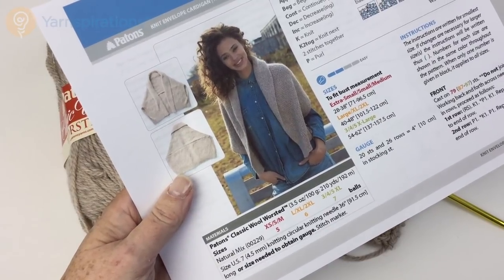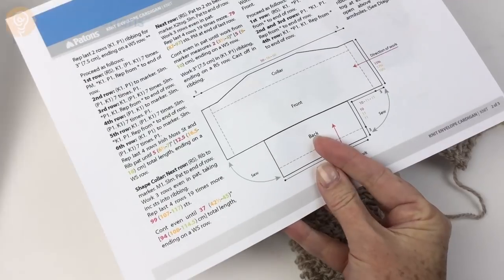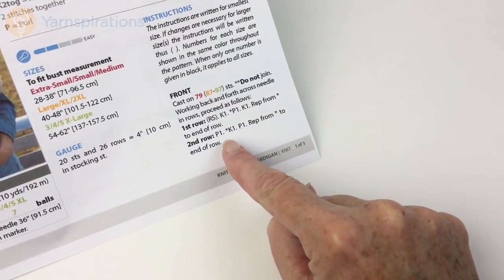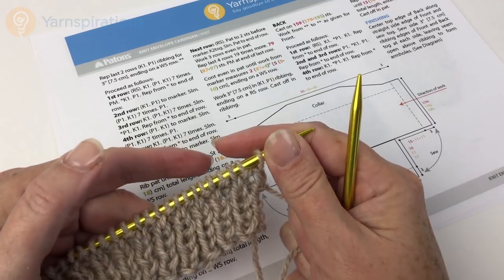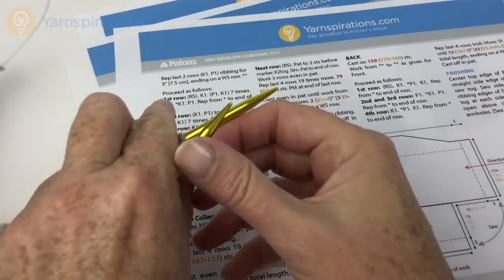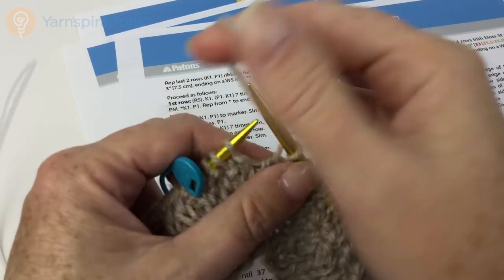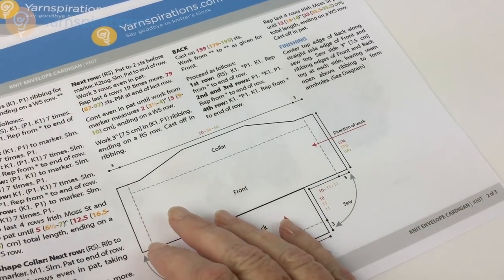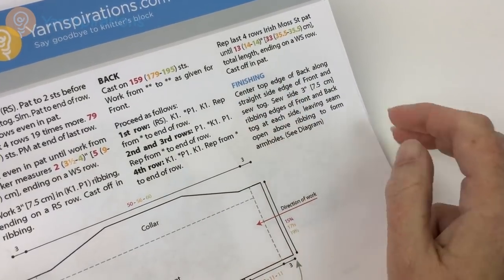Patons Knit Envelope Cardigan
This easy project features a shawl collar and textured stitch, and is knit in one of our favorite yarns, Patons® Classic Wool Worsted™.

Follow Us for More yarnspiration!